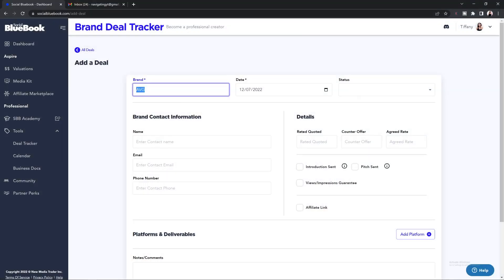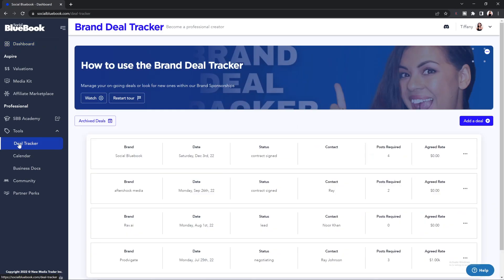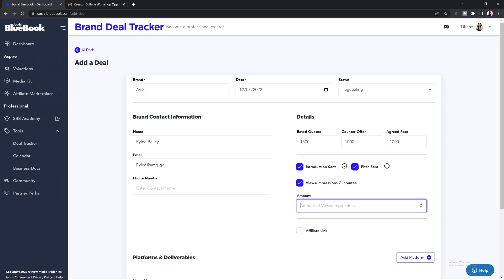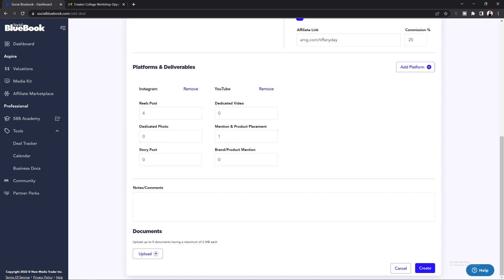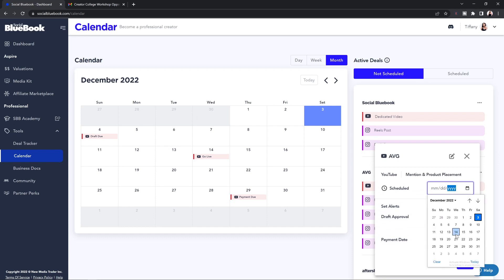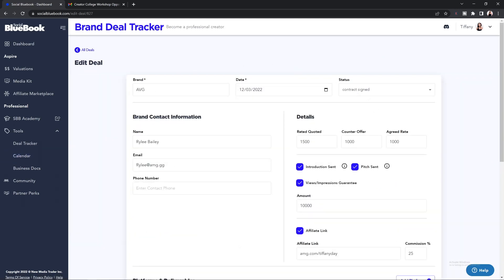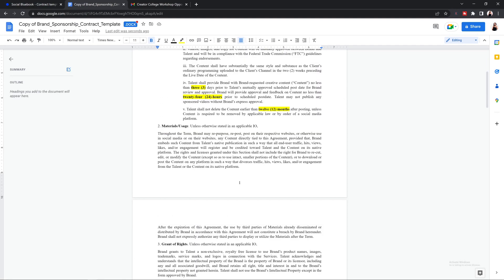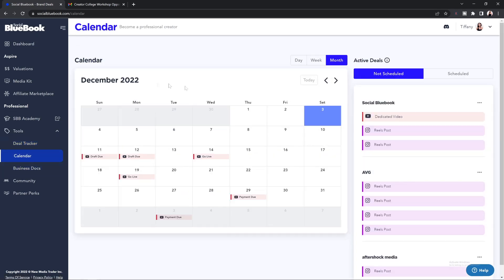Social Bluebook Brand Deal Tracker Walkthrough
Learn how to use one of Social Bluebook's most powerful features, the Brand Deal Tracker and Calendar.